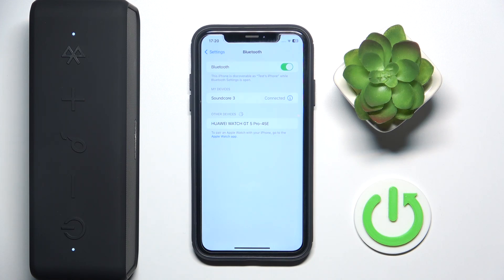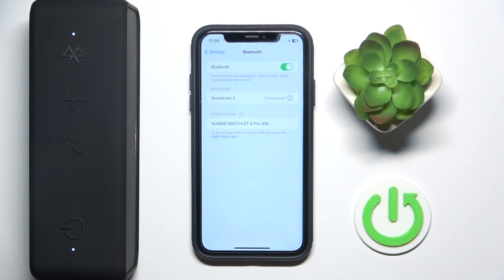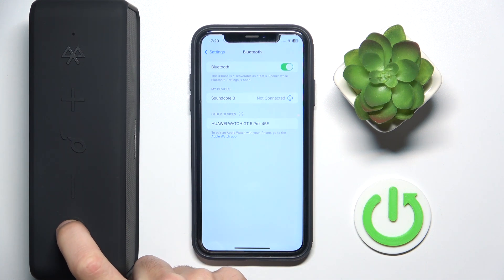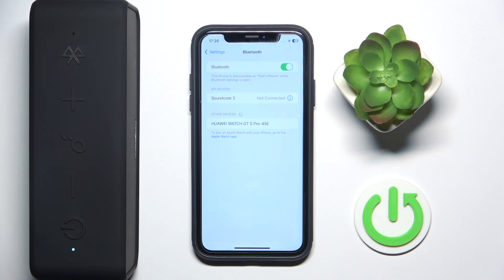How to Soft Reset Anker Soundcore 3 | Step-by-Step Instructions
In this step-by-step guide, we’ll show you how to soft reset your Anker Soundcore 3 speaker. A soft reset can help resolve minor issues and restore your speaker to normal functionality without deleting any of your saved settings. Follow our straightforward instructions to easily perform a soft reset and get your audio experience back on track.

How to soft reset Anker Soundcore 3?
What are the common reasons to perform a soft reset?
How to troubleshoot any issues you encounter during the reset process?